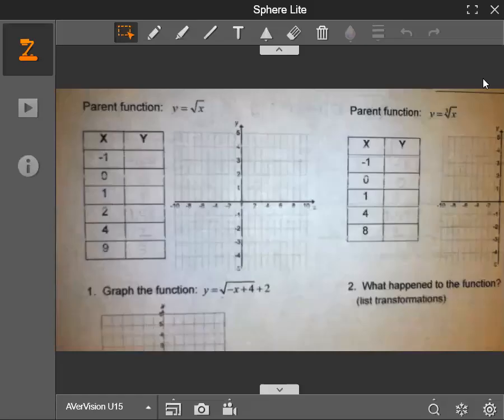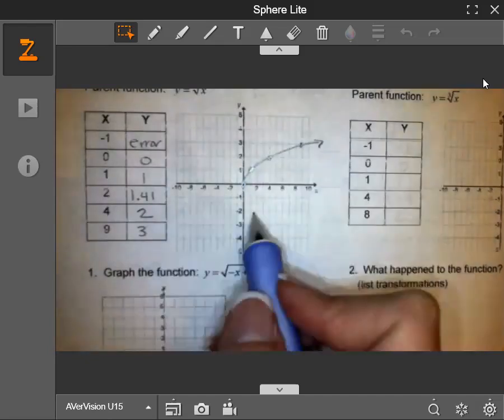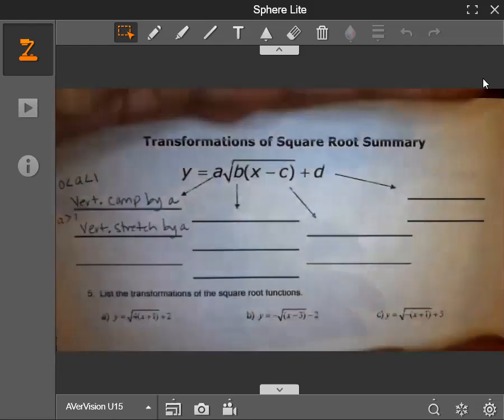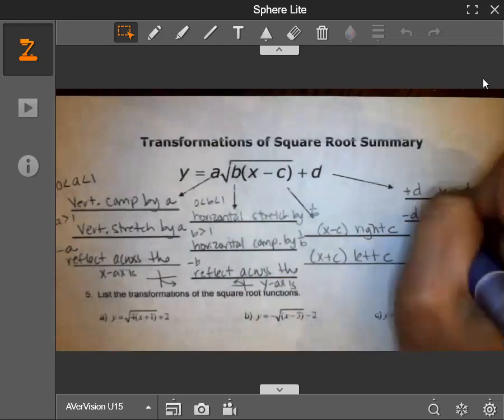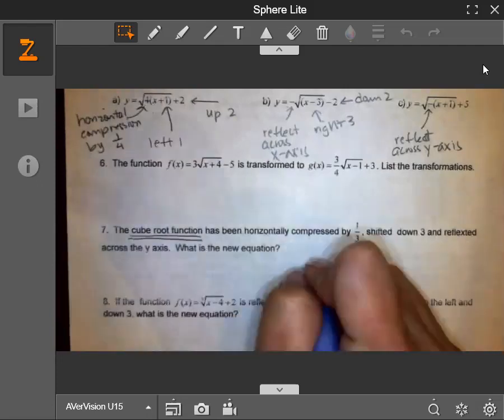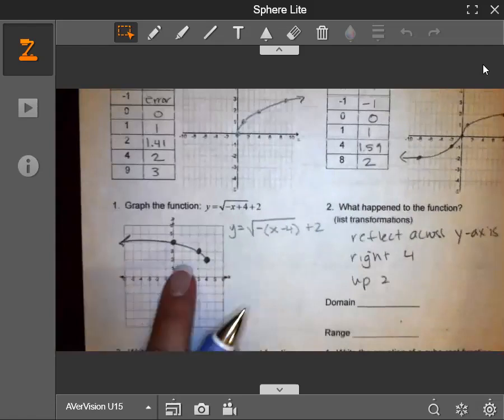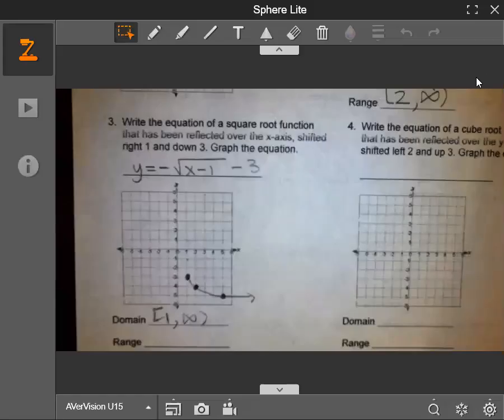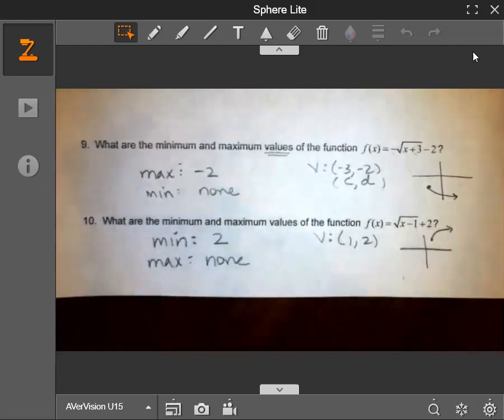Transformations of radicals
In this video I will show you how to graph radicals using transformations.